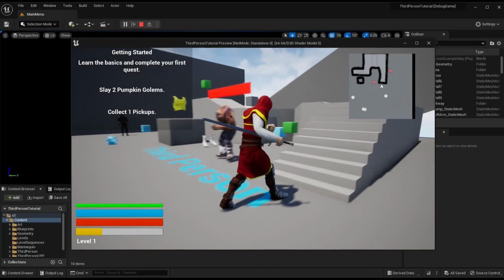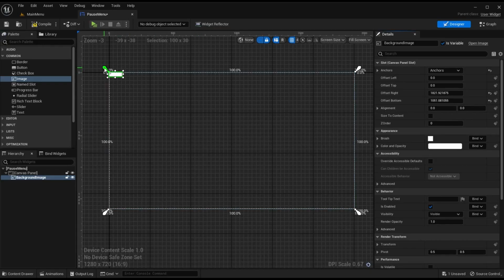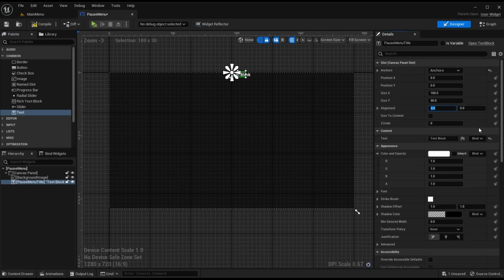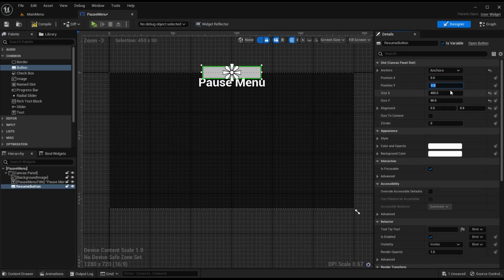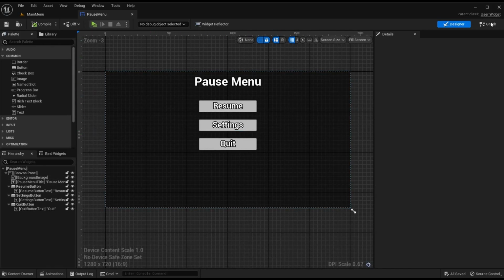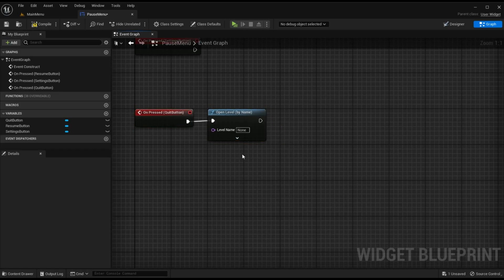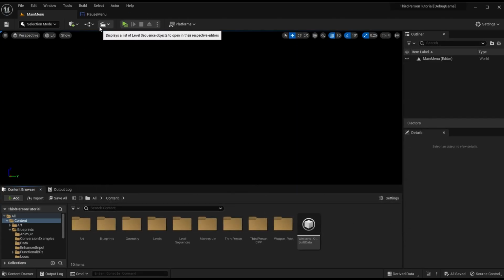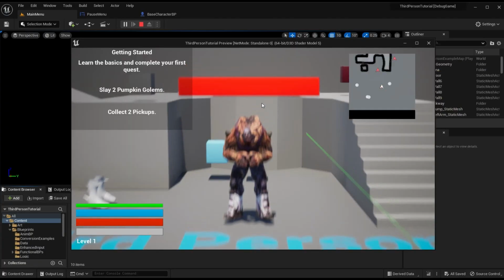Making a Pause Menu! | How To Make YOUR OWN Action RPG | UE4/UE5 & C++ Tutorial, Part 75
Here is the seventy-fifth installment of the Unreal Engine 4/Unreal Engine 5 and C++ Action RPG (also known as Real-Time RPG) Tutorial series (this series was created from the pre-existing Third-Person Tutorial series)! In this episode, I go over pressing an input to create a Pause Menu Widget, adding basic functionality to buttons on a menu, and supporting gamepad inputs on menus.

A HUGE THANKS TO:

► Character Avatar: David Marshall (MalthaelsMight).
► Intro Video: Pedro J. Burgos (@Shadow_Magnus).